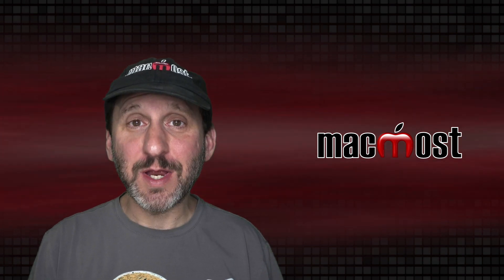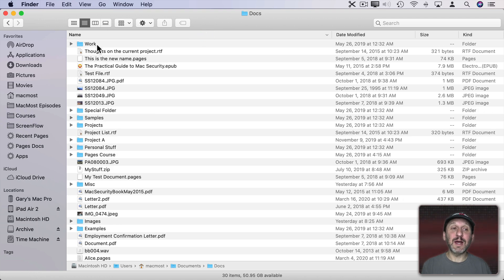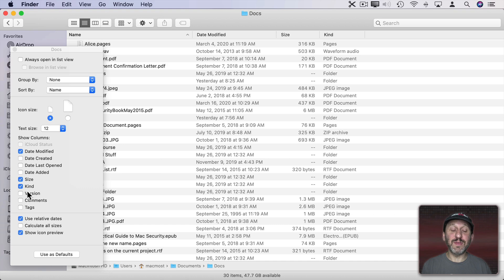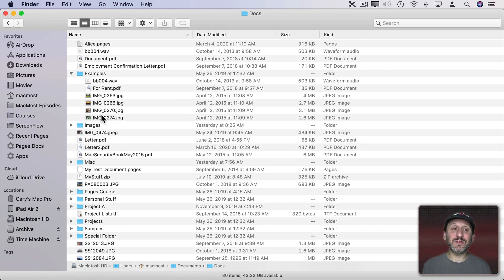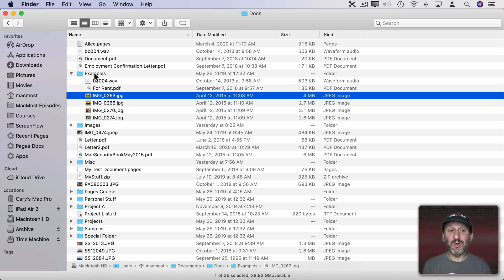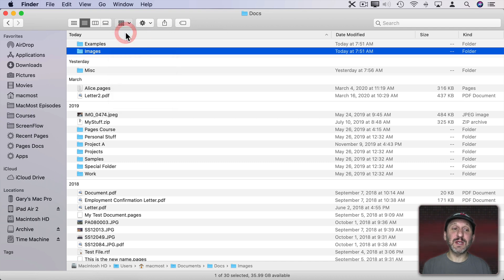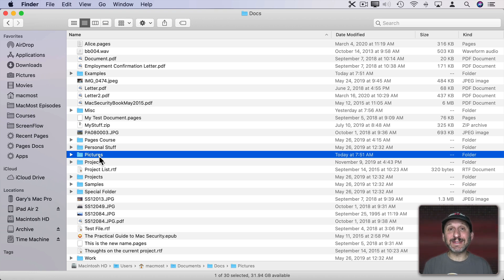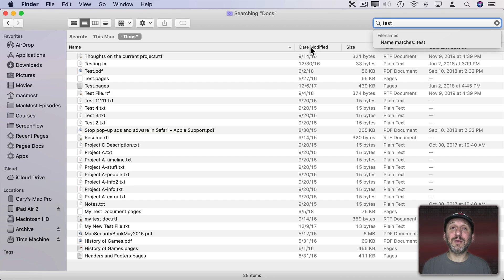15 Tips For Using List View In the Mac Finder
The Finder's List view gives you a sortable list of files and folders with columns of data such as date, size and kind. You can sort by the columns, add new ones, and arrange them. You can also navigate down into subfolders using the cursor or keyboard. Learn some little-known tricks for using List View.